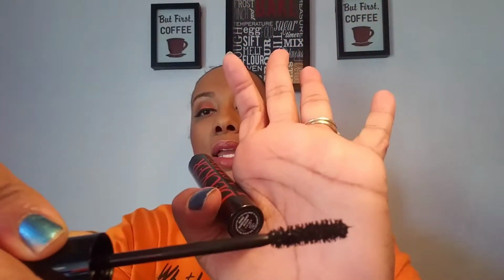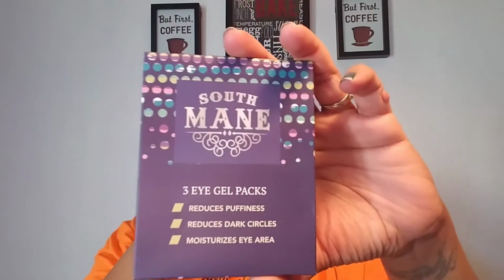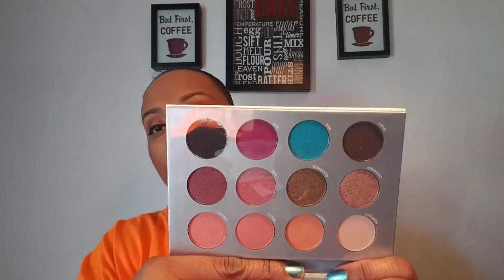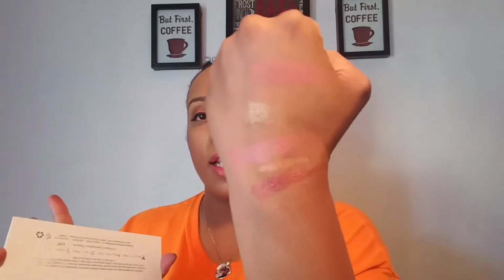Boxycharm Unboxing March 2018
Hi my loves! Once again, it's time for another unboxing!  Anyway, I hope you guys enjoy this unboxing! I love hearing from each and everyone of you! Until next time my loves, stay Beautiful!!

*HOW I MAKE MONEY WHILE SHOPPING ONLINE! EBATES!!